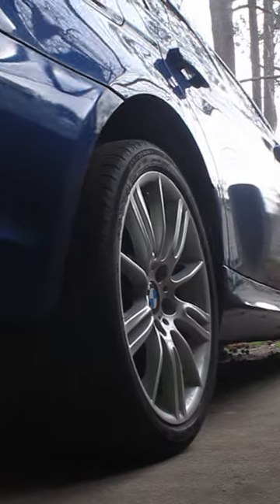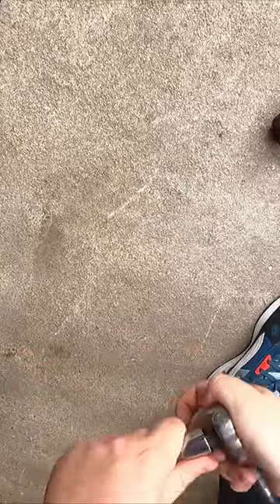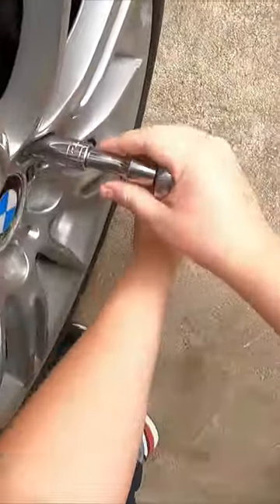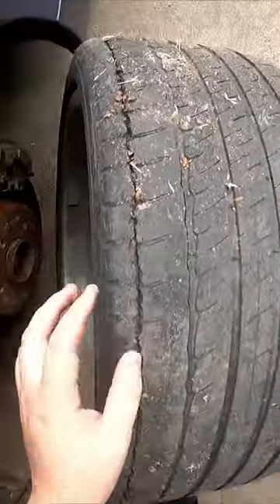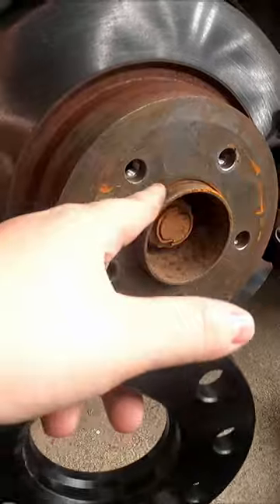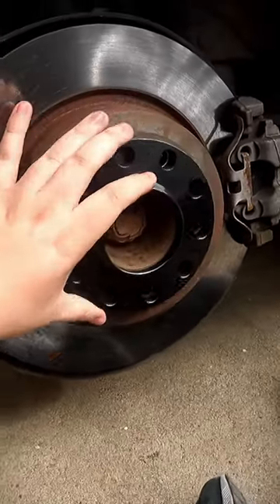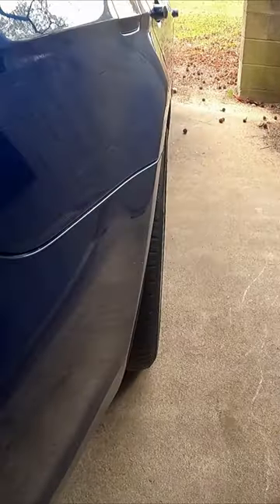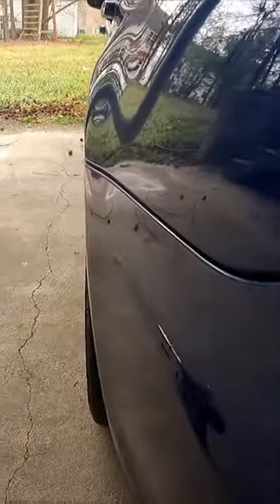Wheel Spacer Video Out NOW!!